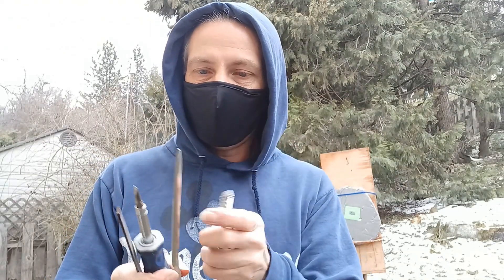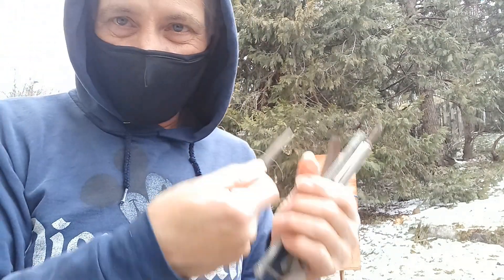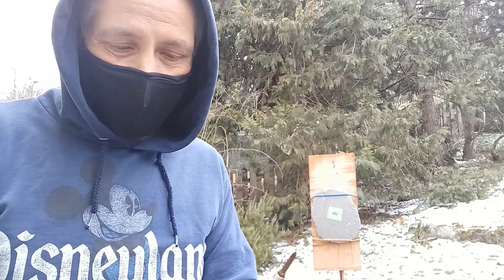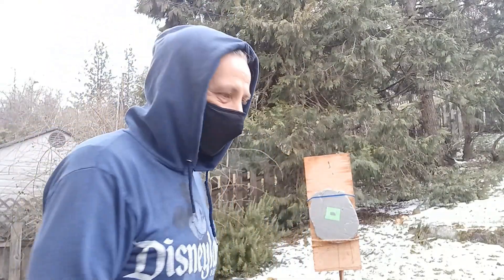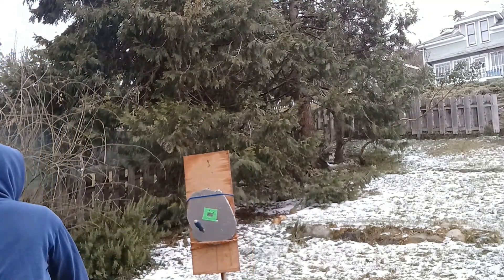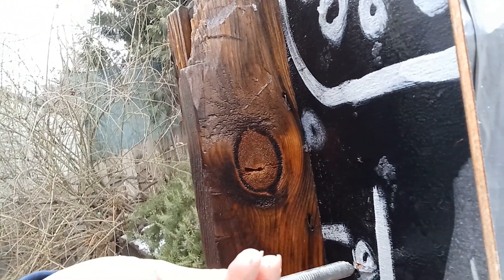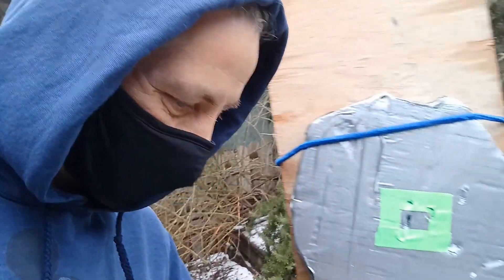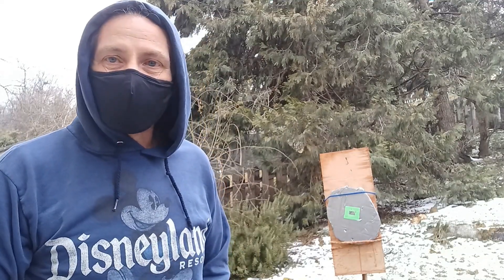Improvised Thrown Weapons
Pray for me folks because I work at a university... And as a result, I spend a lot of time eyeballing random items around me that can be used as thrown weapons in a pinch.